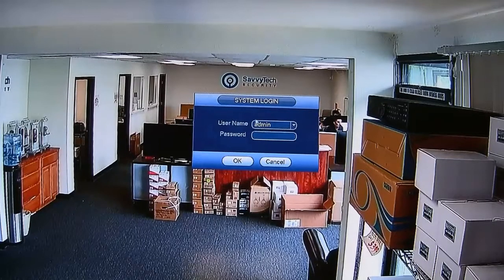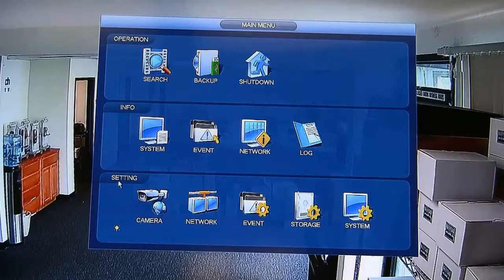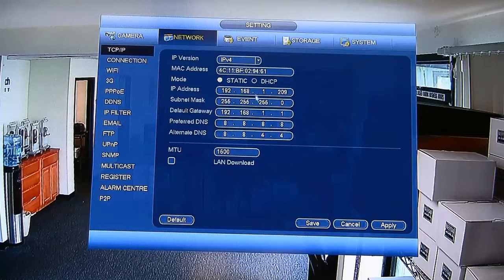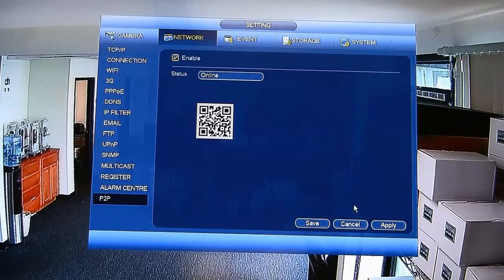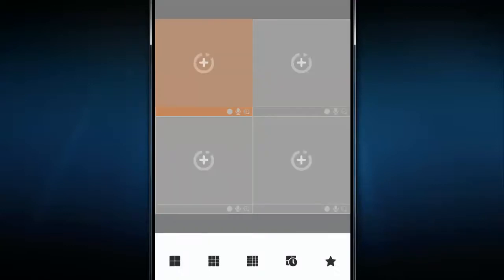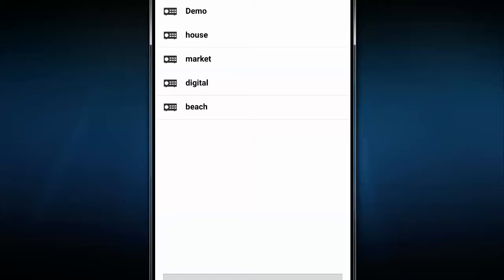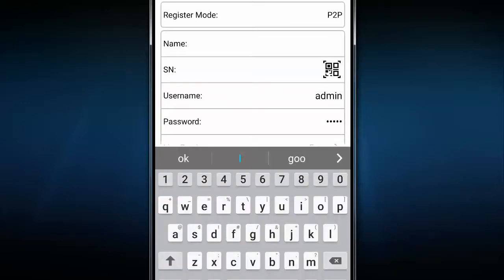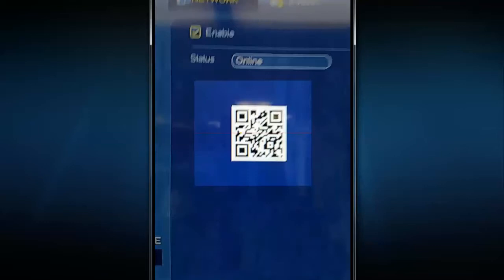How to configure the cell phone Remote Access (P2P)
Android